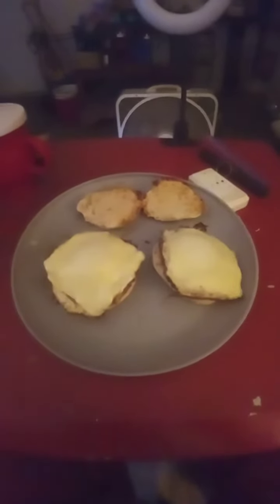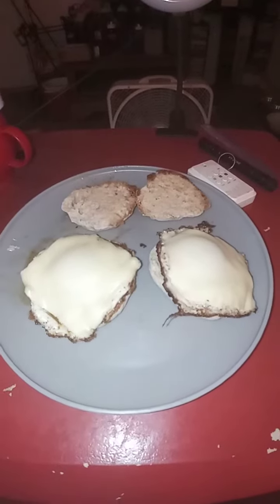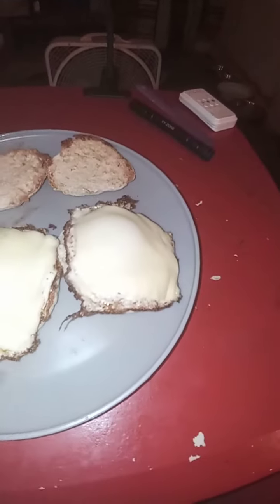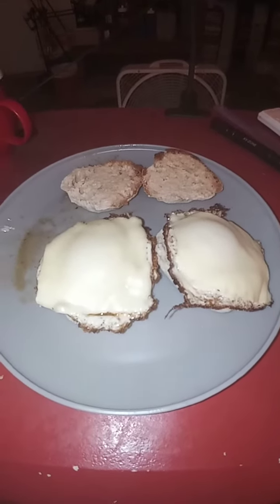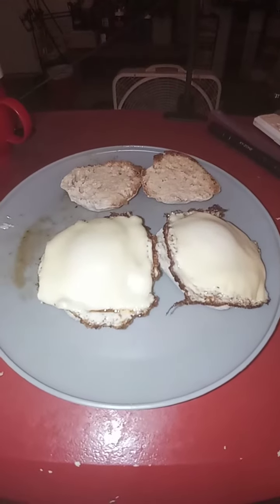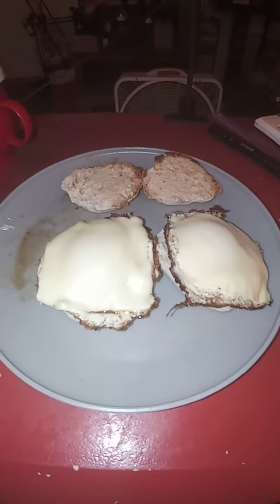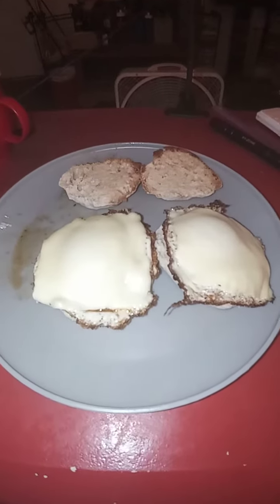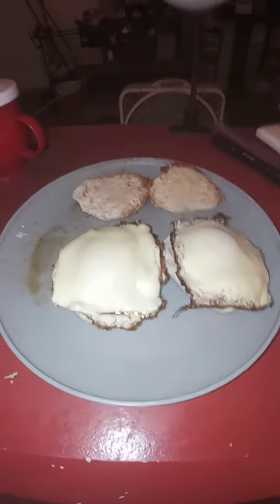today's dinner of the day is a English muffin with egg sunny side up and cheese sandwich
this is a English muffin egg and cheese sandwich and it is a very easy dish to make you should enjoy it for dinner or a light breakfast praise the Lord Jesus from whom all blessings flow Lord Jesus hallowed be thy name thy kingdom come thy will be done on Earth as his in heaven give us this day our daily bread and give us our next week give those kids and stuff and he does not need to temptations for Zion is the kingdom forever and ever amen amen amen amen amen amen hallelujah hallelujah hallelujah hallelujah hallelujah hallelujah